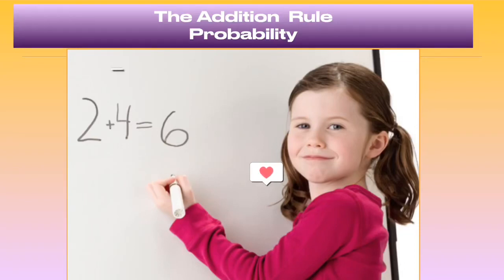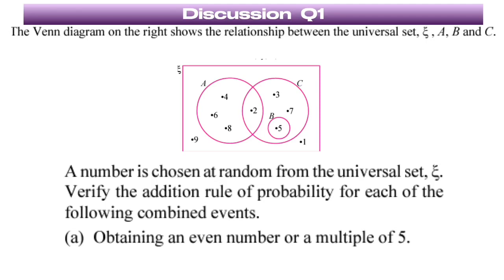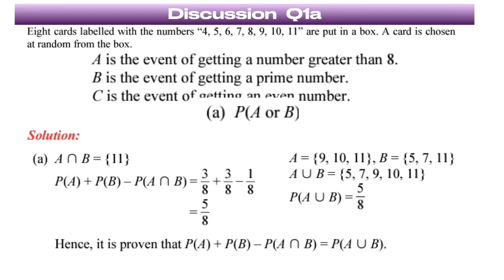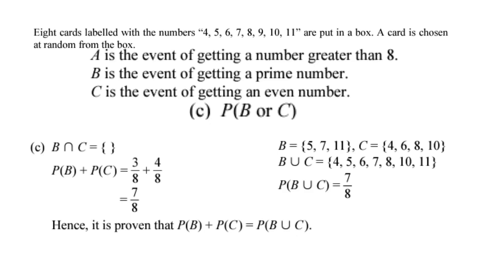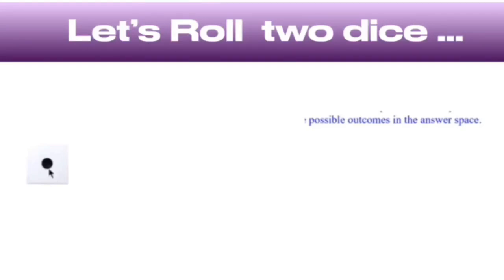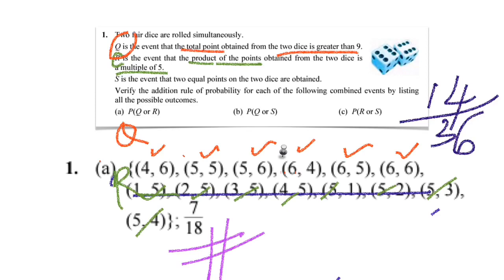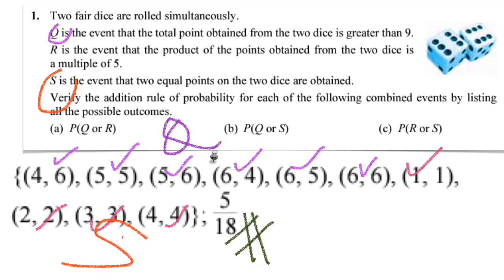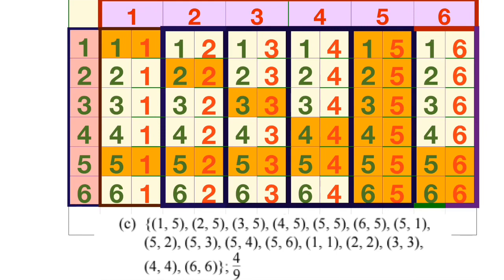F4F5 Probability (Addition Rule )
P(AUB)=P(A)+ P(B)-P(AnB)